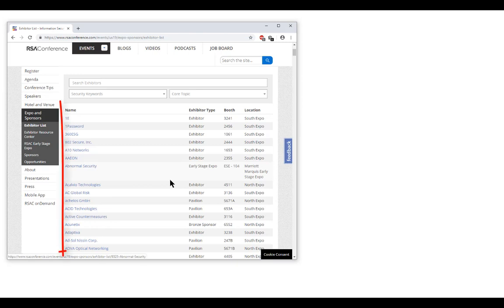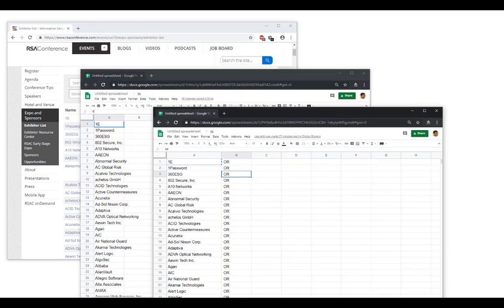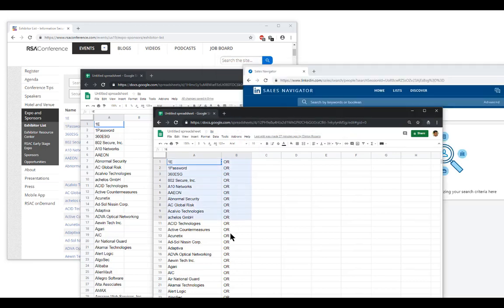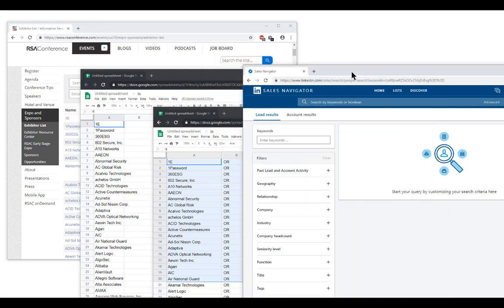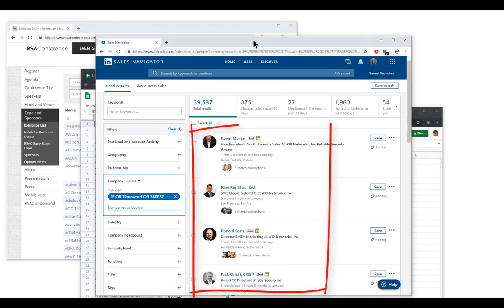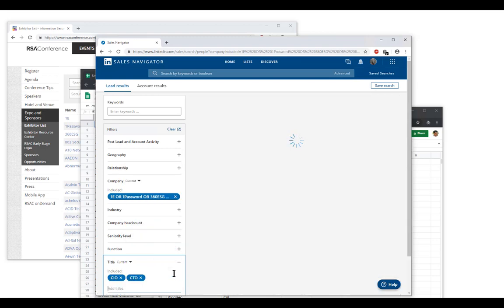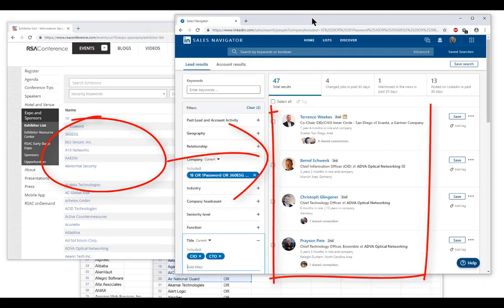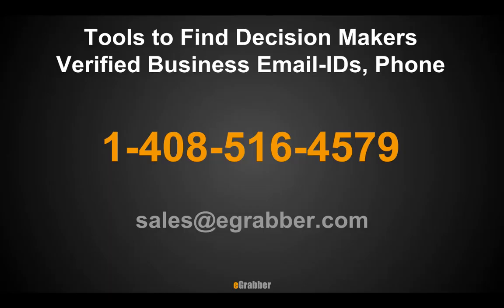Find Decision Makers in any List of companies; Exhibitor Lists, Trade-show lists, Conference lists..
Here is a Tip on how to find decision makers of Any Conference or Exhibitor List.
This Tip uses an unusual approach to get the results that you need.